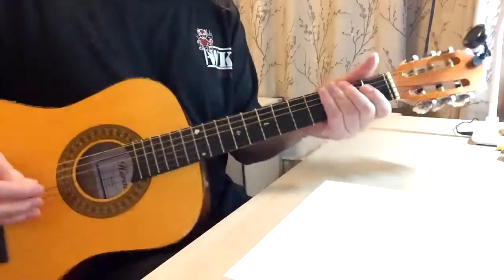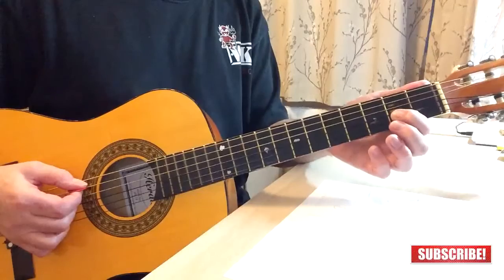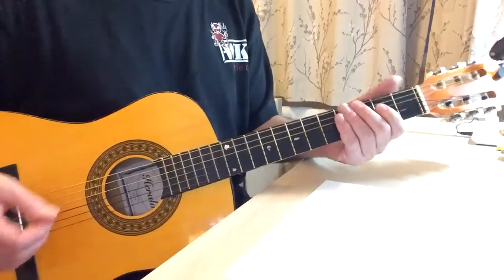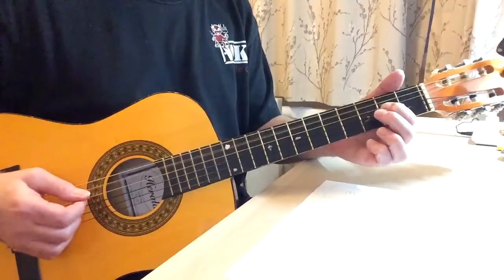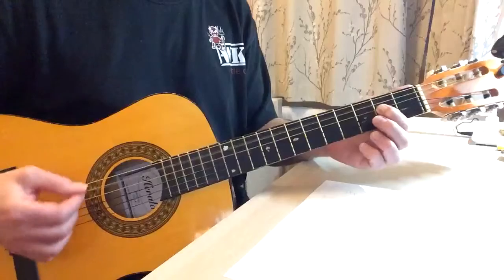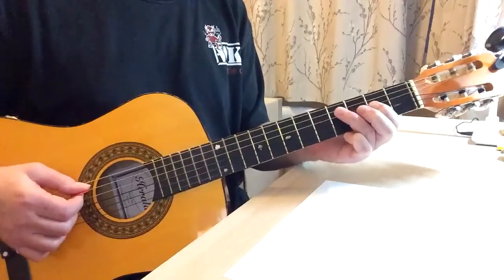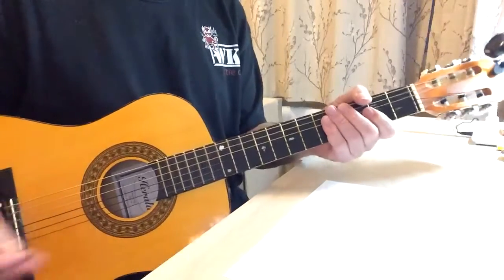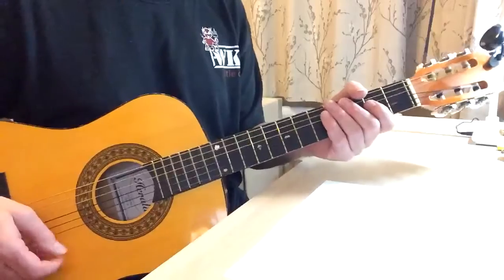12 Bar Blues in A for Guitar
The one thing every musician needs to learn is a 12 bar.
This video looks at a 1,4,5 chord progression using very simple power chords also known as `5` chords.
Google Drive links for downloading and printing
Have fun!